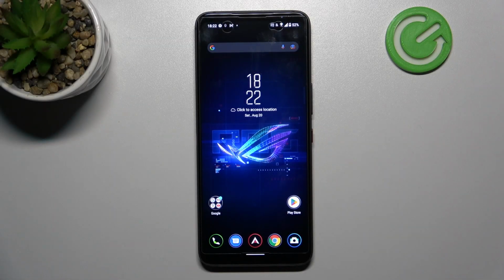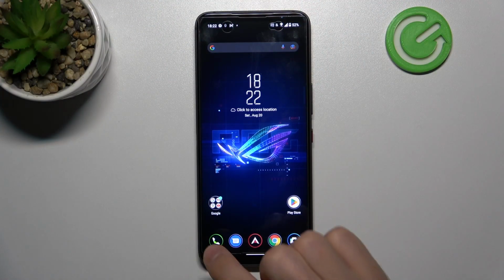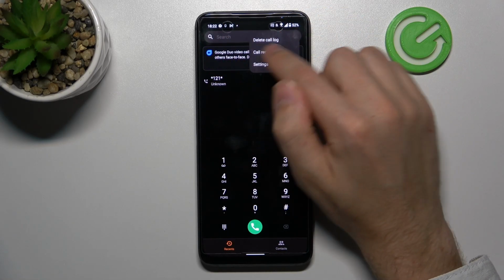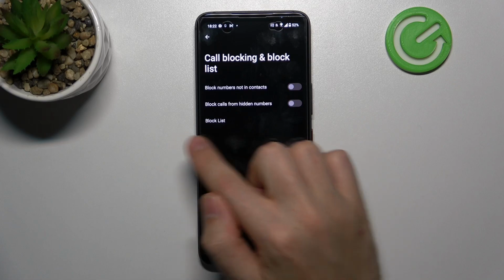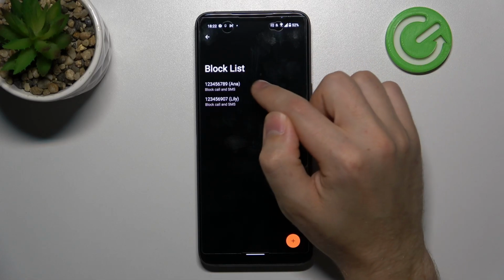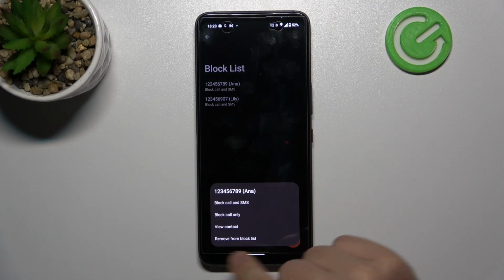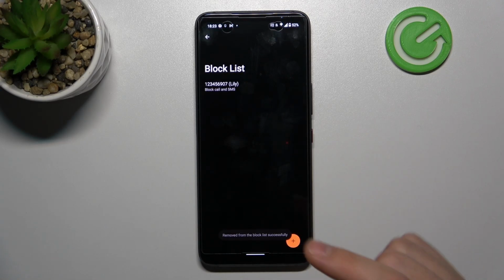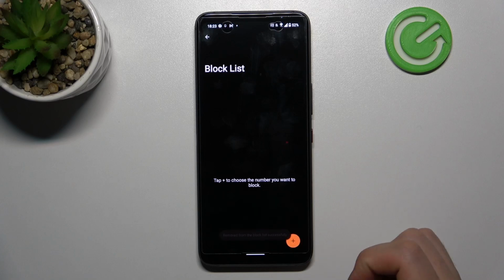How to Unblock Number on ASUS ROG Phone 6 - Unblock Phone Number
Find out more info about ASUS ROG Phone 6:
hardreset.info/devices/asus/asus-rog-phone-6/tutorials/
Hi! Let's watch this tutorial if you want to know how to unblock phone numbers on ASUS ROG Phone 6. We'll show you how to find all blocked numbers, then how to easily unblock all or one of them. Visit our YouTube channel if you want to know more about ASUS ROG Phone 6.

How to unblock phone number on ASUS ROG Phone 6? How to unblock  number on ASUS ROG Phone 6? How to manage blocked numbers on ASUS ROG Phone 6?